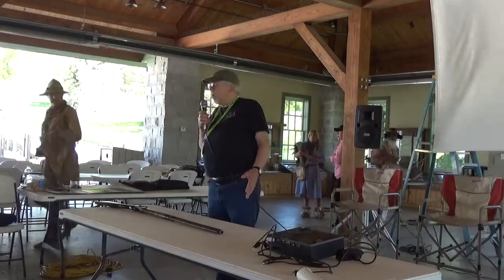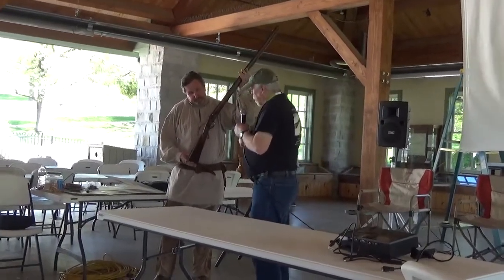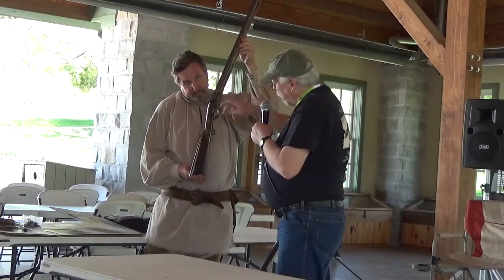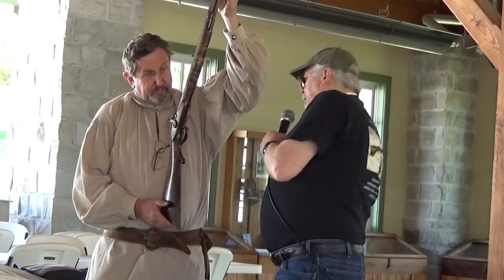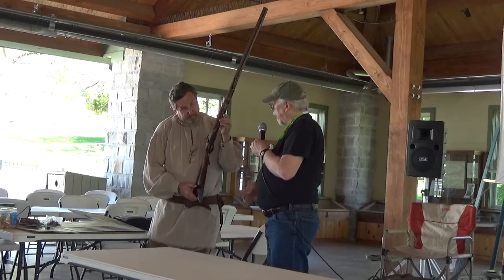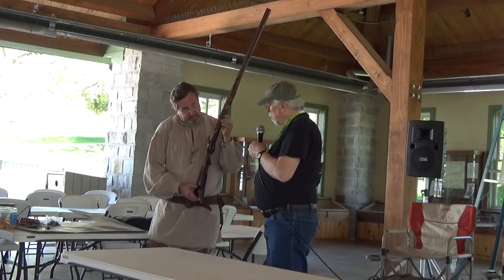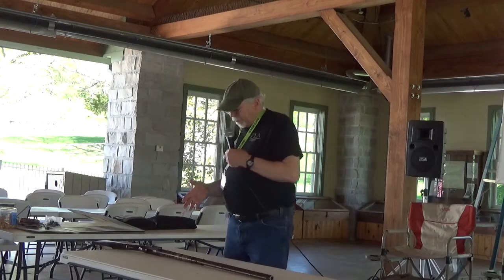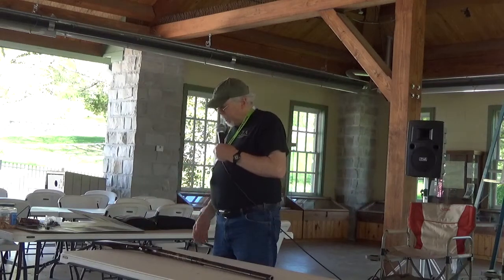Bob Browner at the Hawken Classic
Building a Hawken Rifle Day 3